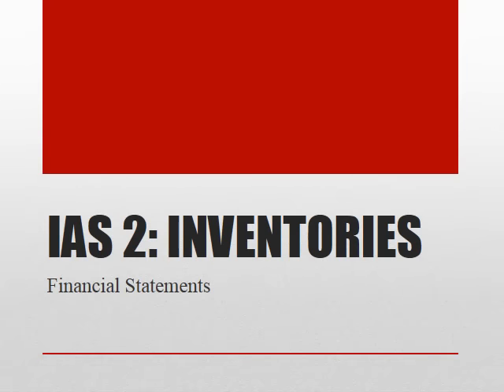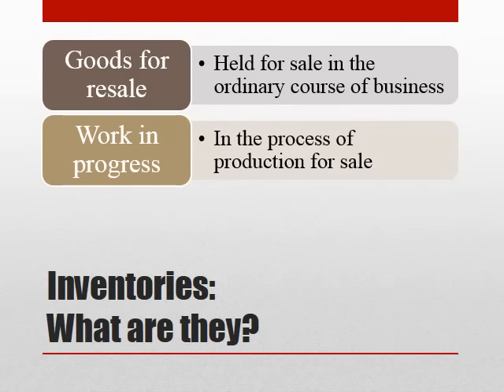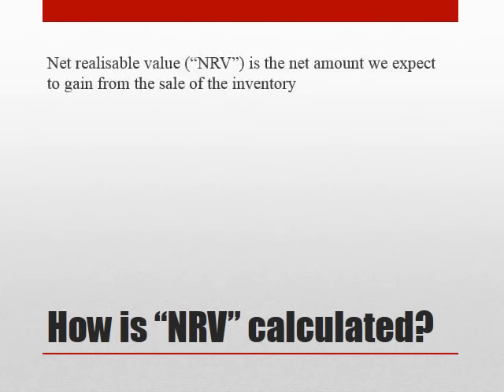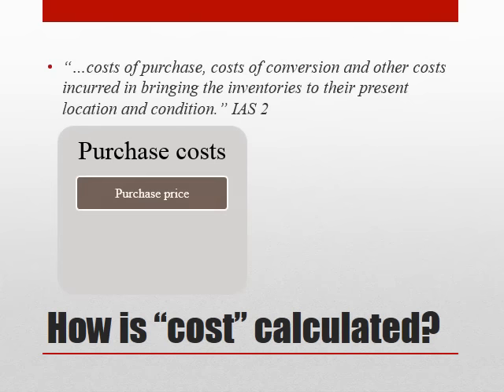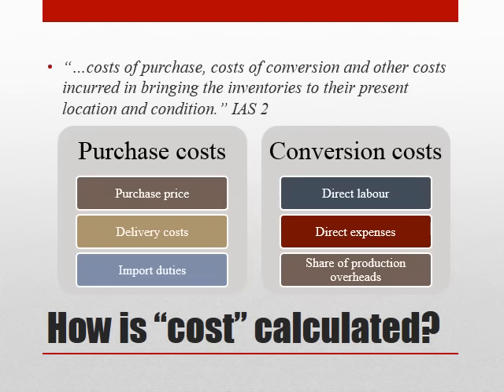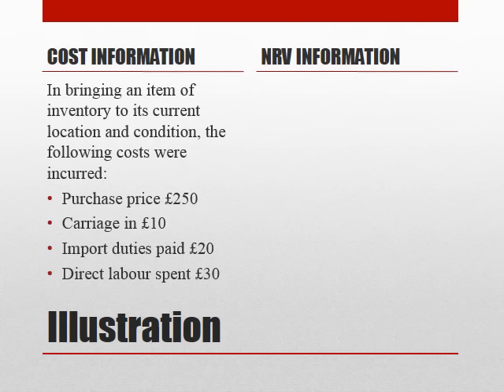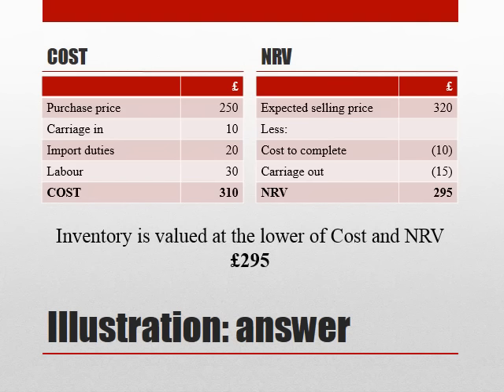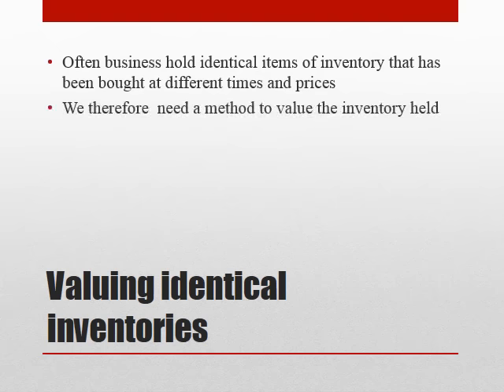IAS 2 Inventories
If you are looking for additional resources on International Financial Reporting Standards as well as the preparation of financial statements for companies and groups, review  the Financial Statements of Limited Companies course at shillingpress.com
This course provides access to around 60 short videos plus written descriptions, explanations, illustrations as well as questions and answers. The course is suitable for anyone studying the Financial Statements of Limited Companies unit on the AAT Professional Diploma in Accounting (Level 4) qualification.